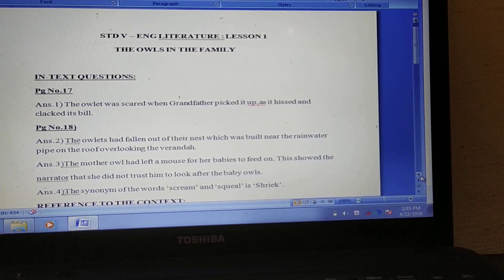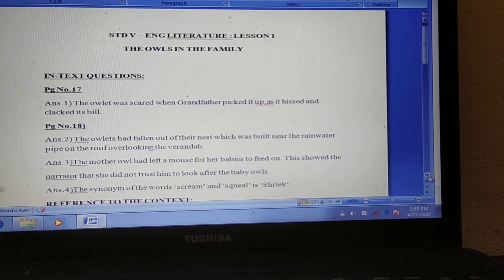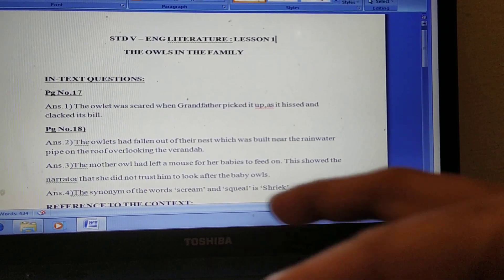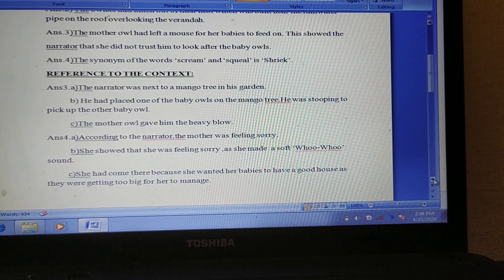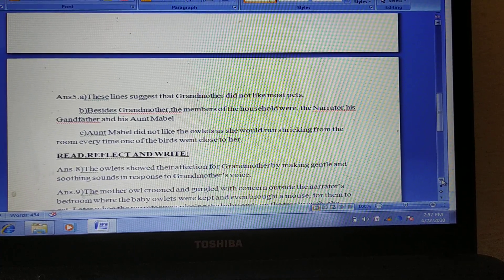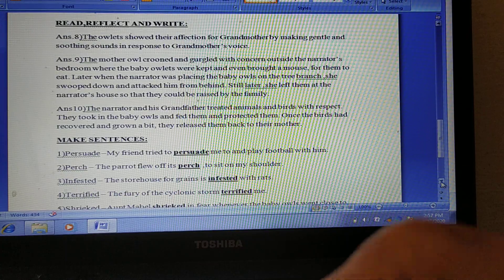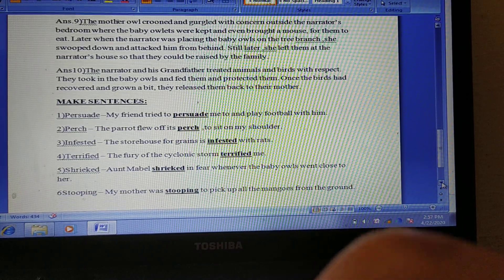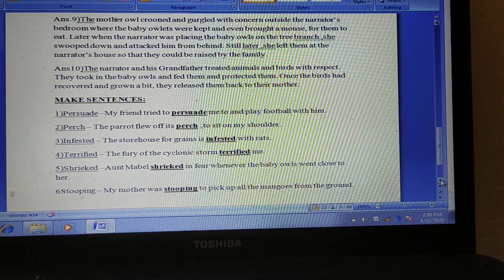Std 5 English Literature Lesson 1 Question & Answers